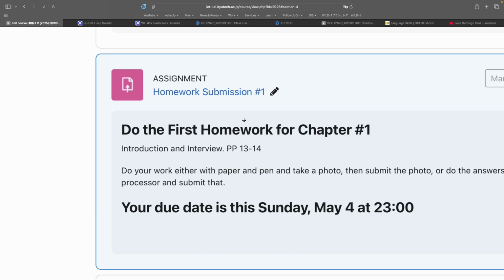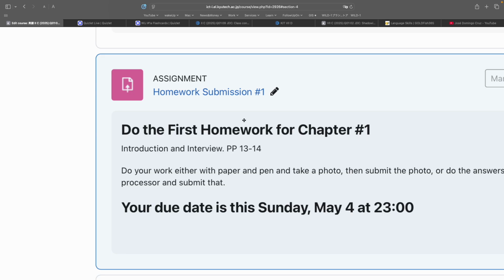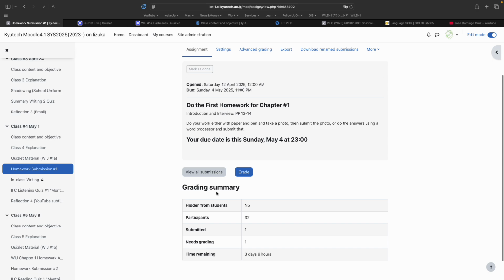KIT Iizuka II C 3d 250501